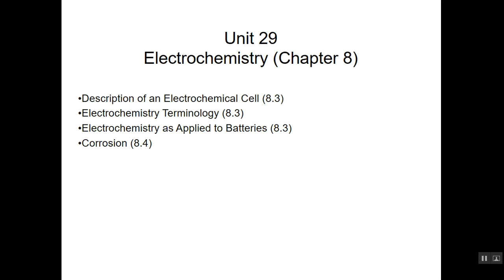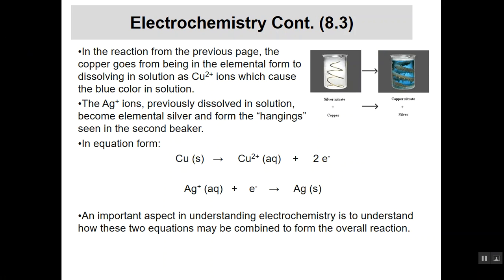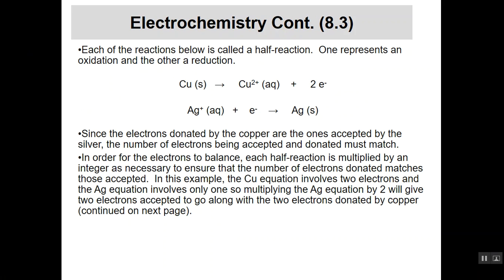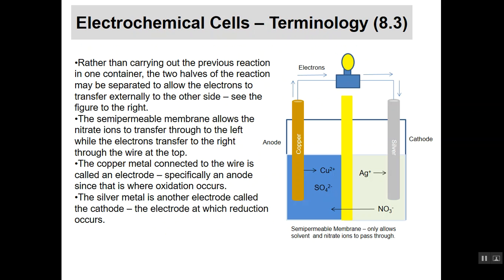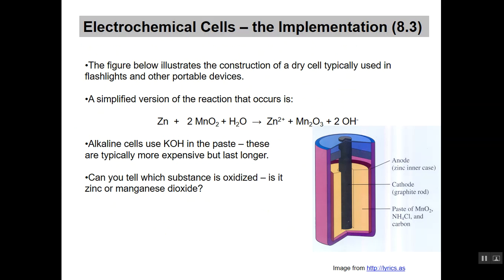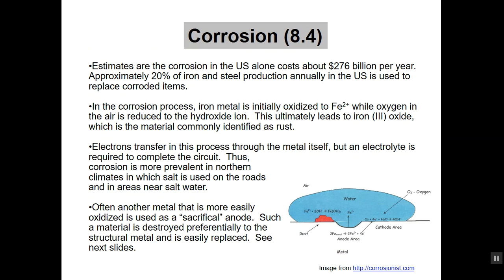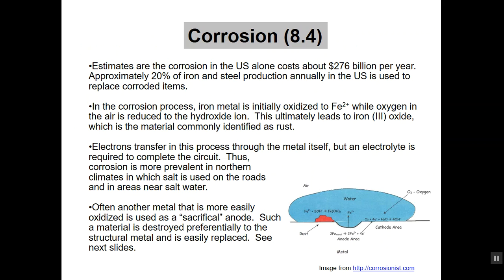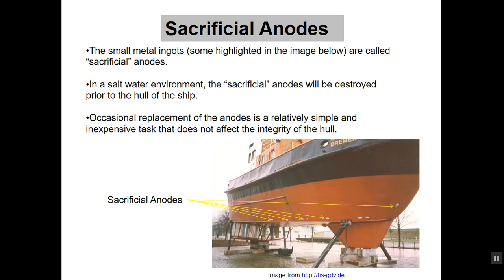CHEM 1004 - Unit 29 (Electrochemistry)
Electrochemistry dealing with applied oxidation - reduction such as batteries and corrosion.